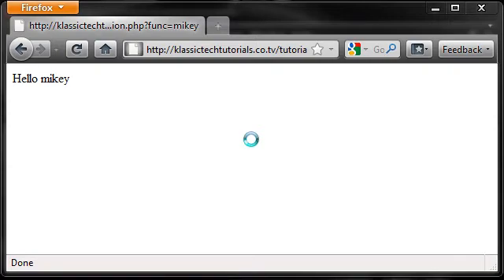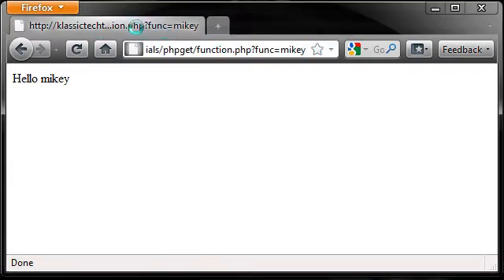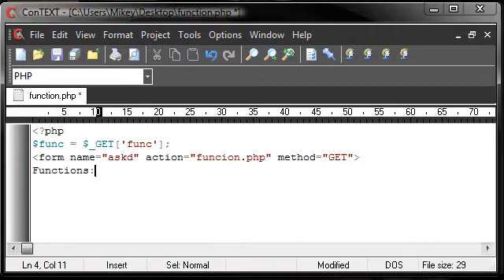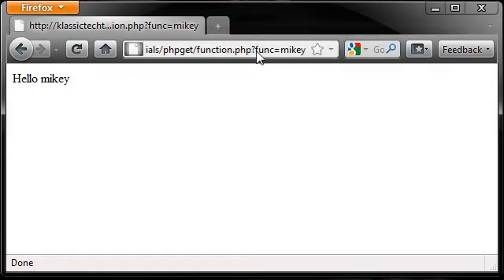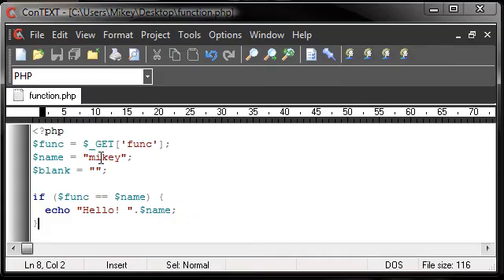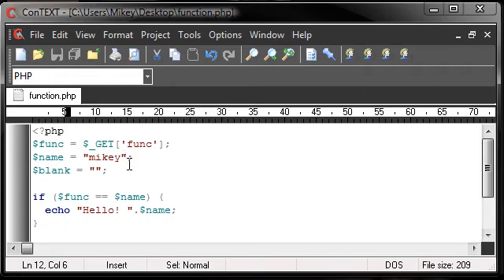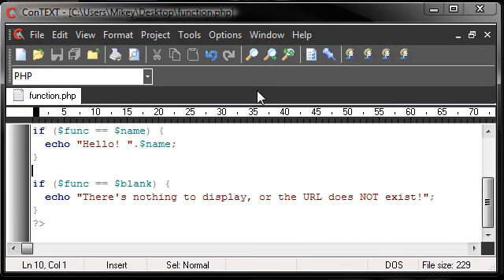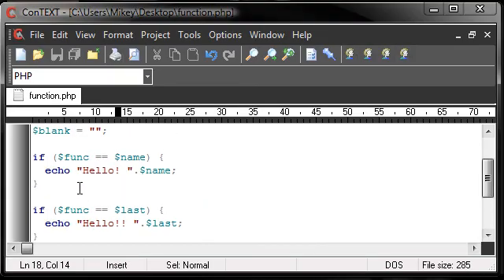PHP HOWTO: Use the GET method without a form